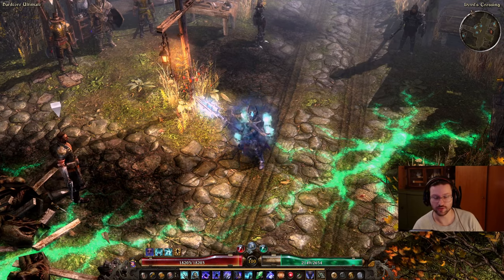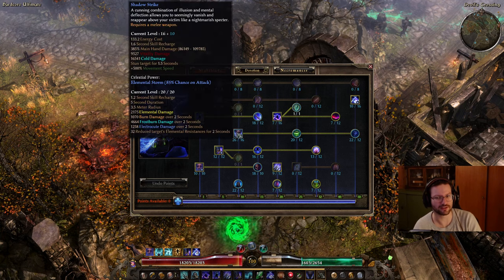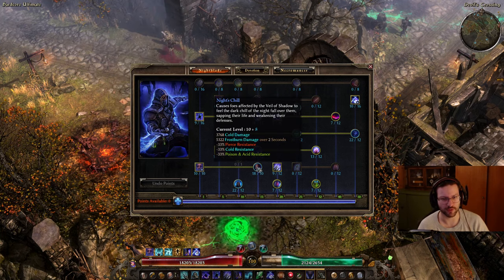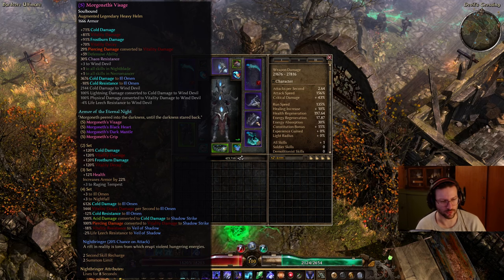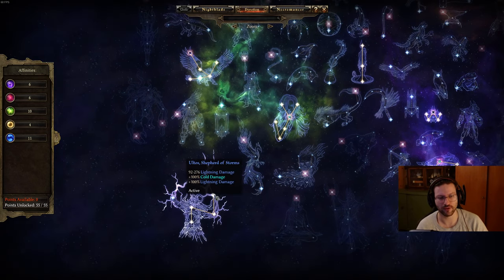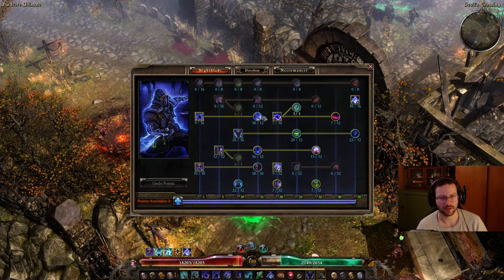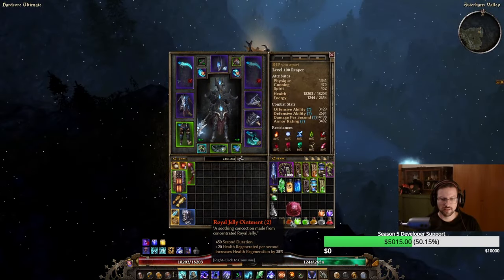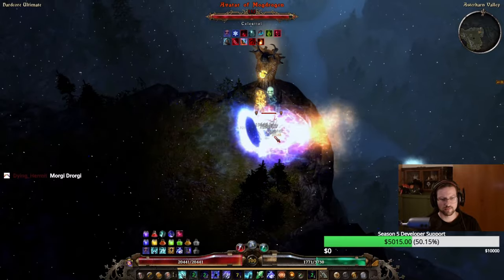Grim Dawn Build Guide - Soulrend Morgoneth Reaper - Cold Shadow Strike [HC] [Patch 1.2]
Timestamps
00:00 INTRO & GEAR
02:34 SKILLS - NIGHTBLADE
04:53 SKILLS - NECROMANCER
06:41 DEVOTIONS
08:46 GAMEPLAY - DUMMY KILL
10:29 GAMEPLAY - SR 80-81
21:22 GAMEPLAY - RAVAGER of MINDS
26:46 GAMEPLAY - MOGDROGEN
32:33 OUTRO